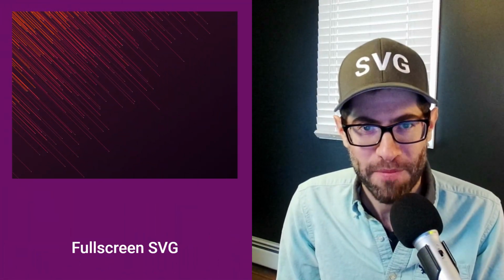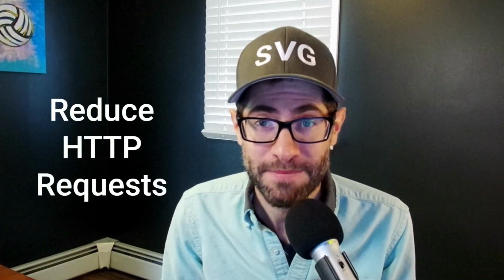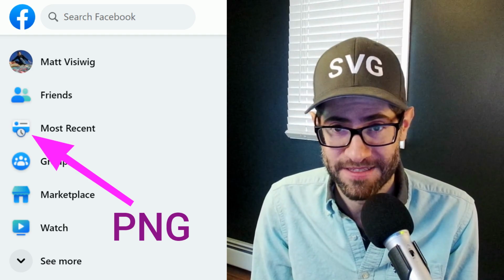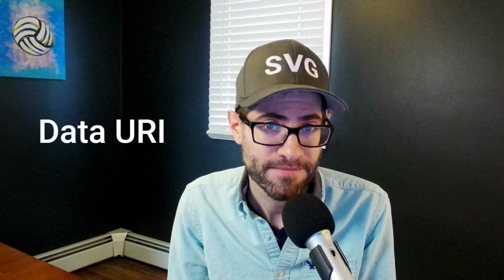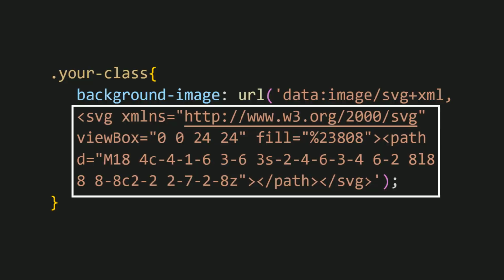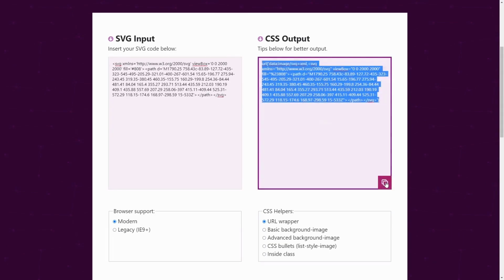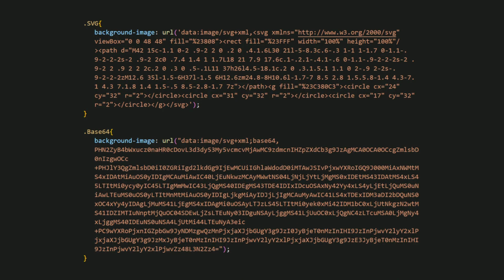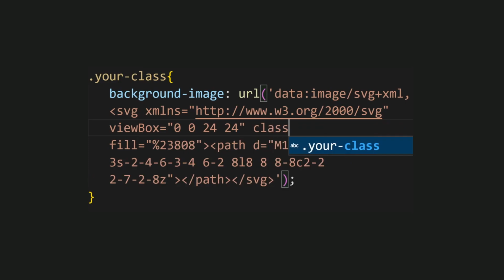A wildly underused website speed optimization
When optimizing a website, SVGs have become a popular format due to its small file size.
But there's another compelling reason to use SVGs — reducing HTTP requests.

For example, it’s not too uncommon for PNG icons to still be used on webpages. What’s the big deal if both the PNG and SVG are about the same in file size?

Overlooking the other benefits to inline SVG, such as the ability to dynamically style and avoid pixelation when user zooms in 200%. There’s still one big difference between the SVG and PNG icons in this situation.

Let’s say you have 10 icons on the webpage, with PNG files you’re making 10 HTTP requests and 0 with inline SVG. A high number of requests is a common issue that speed tests identify as a cause of slower load times.

A counterpoint to inline SVG is that it won't benefit from getting cached. Therefore if these icons are loaded on a second webpage, your browser already has PNGs, but has to fetch the same exact inline SVG code again and again. External resources are clearly better after the first load.

The workaround? Well, what if instead of inlining the SVG in HTML, we did so in CSS? Your CSS file is cached just like the PNGs, right?!

To place inline SVG in your CSS we have to use what’s called a Data URI.